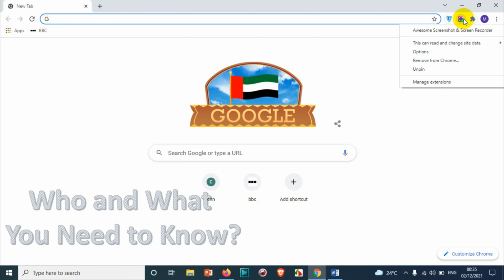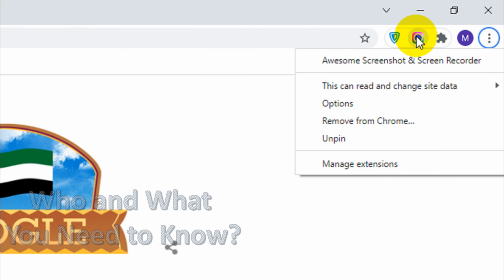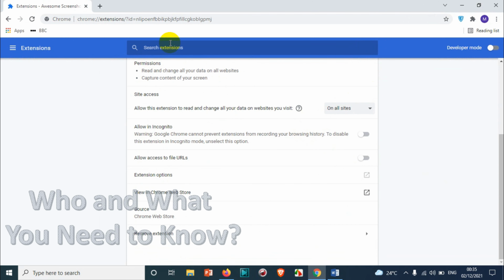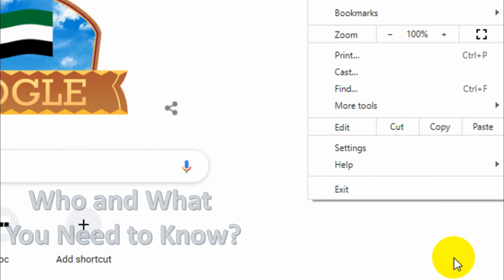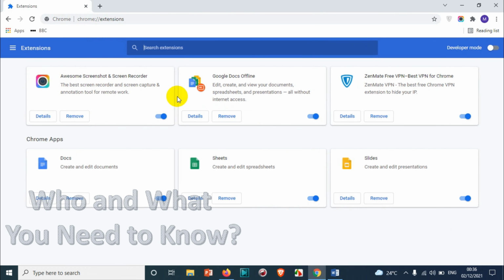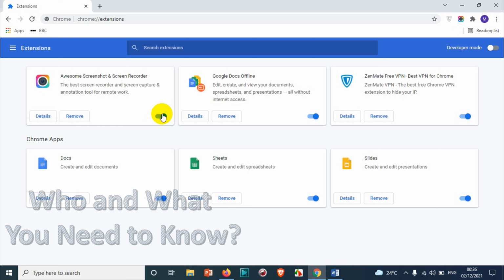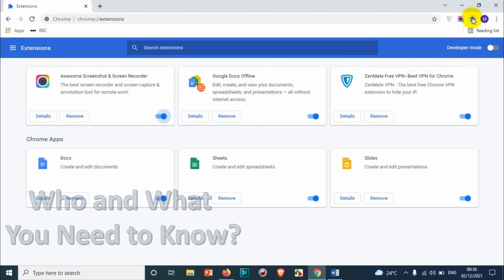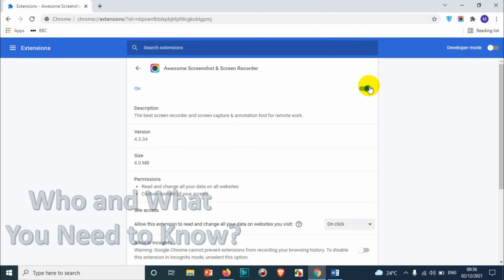Disable Extension in Google Chrome | How to Disable Chrome Extensions? | Enable Extensions in Chrome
In this video, I am explaining how to disable google chrome extensions. And also how to enable google chrome extensions.

If you want to know how to remove an extension in google chrome check out this video

Procedure to Disable an extension in Google Chrome:

    Open Chrome.
    Select More More tools Extensions.
    Turn off the extension you want to disable.

1. How do I disable third party Extensions in Chrome?
2. What does disabling a Chrome extension do?
3. How do I get rid of Chrome Extensions by administrator?
4. How do I disable Chrome Extensions without opening Chrome?
5. How do I temporarily disable Extensions?
6. What are Extensions in Chrome?
7. Do I need Google Chrome extensions?
8. What is the purpose of extensions?
9. Why do I need a Chrome extension?
10. Chrome plugins
11. Disable chrome extensions android
12. Chrome disable-extensions command line
13. Chrome disable all extensions
15. Chrome extensions download
16. How to disable browser extensions in firefox
17. How to remove chrome extensions installed by administrator